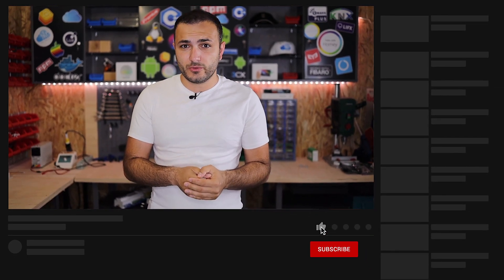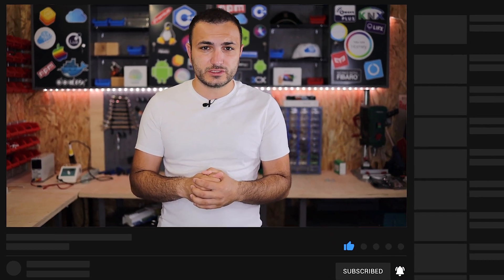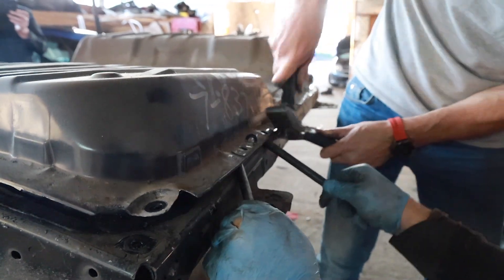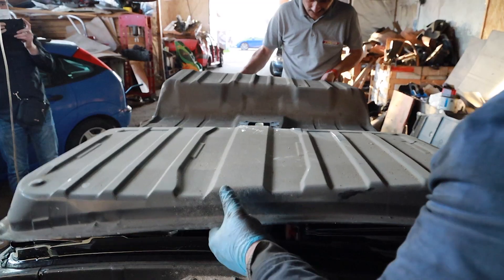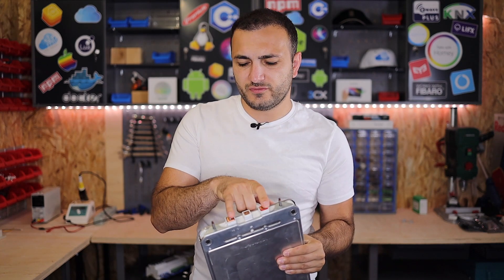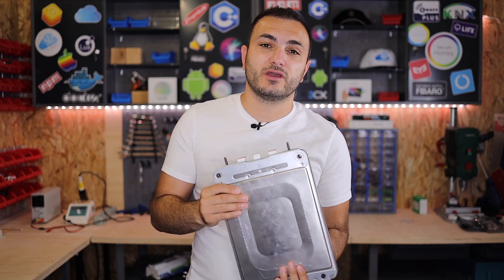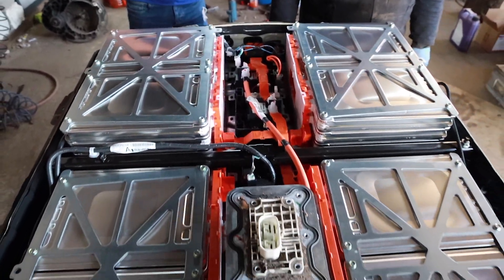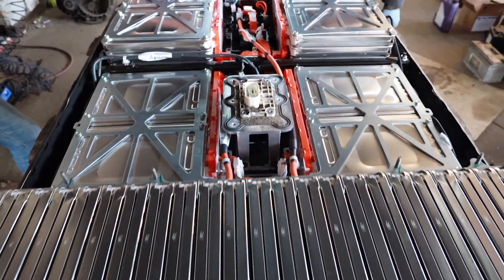How to remove the Nissan Leaf battery modules and prepare them for the 48V solar system inverters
Hi guys,
In this video i will remove all the elements from the Nissan Leaf battery and remove all the cables and connectors. In this way i will have 48 modules each with a 7.5V nominal.

This give me the possibility to reconvert them intro 45V system or id i will add an extra models i will have 52.5V nominal.

Because some inverters works on 48V you can use this Nissan Leaf battery as a storage solution for you entire house. The Nissan LEAF battery has 24kWh of energy storage inside.